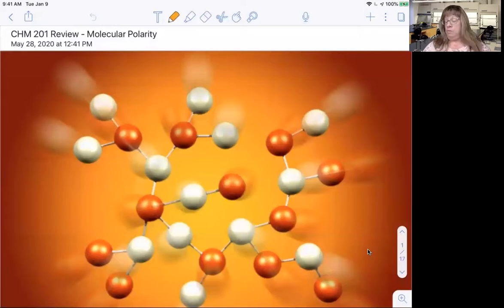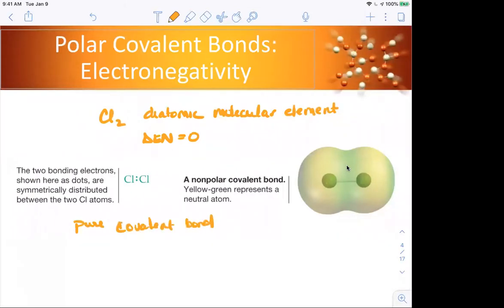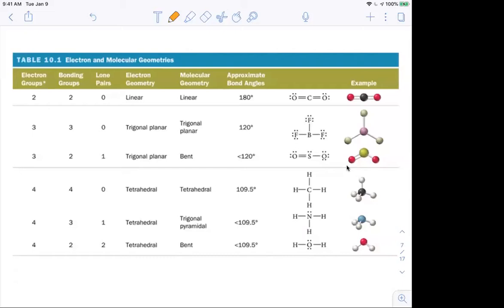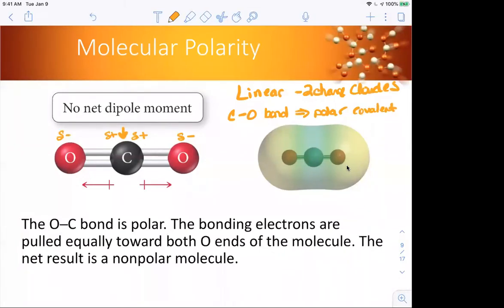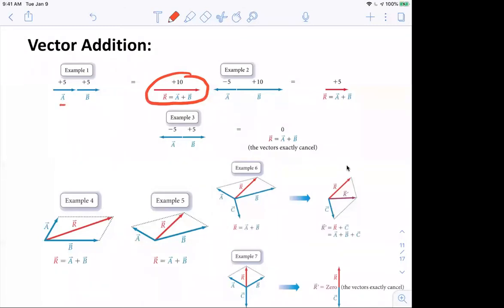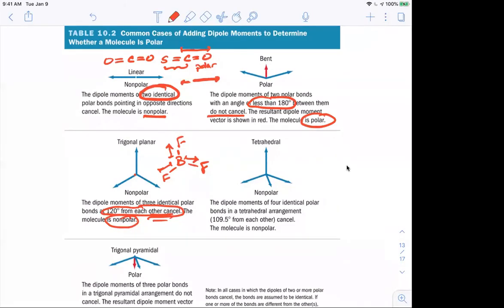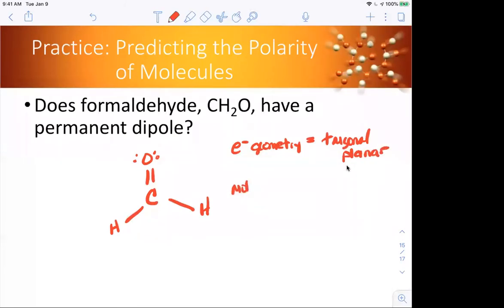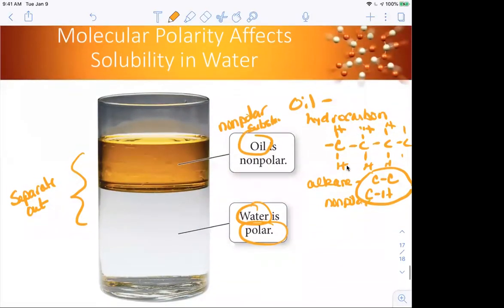Review - Molecular Polarity